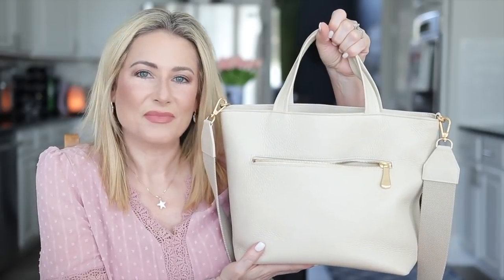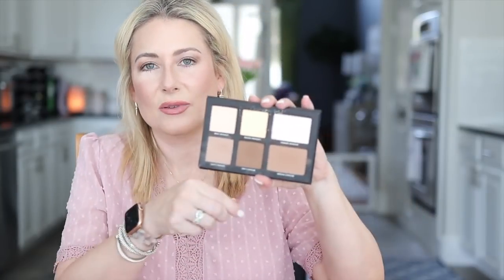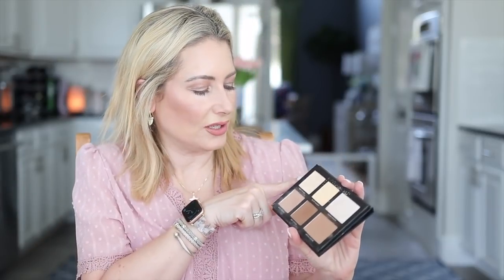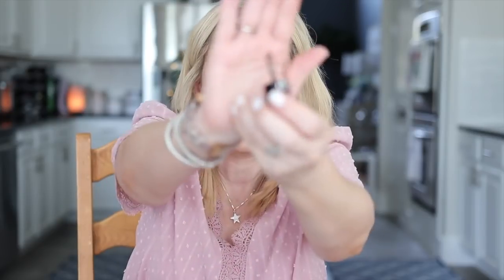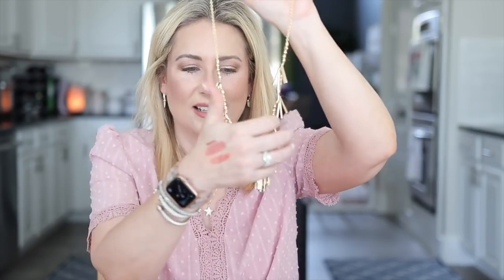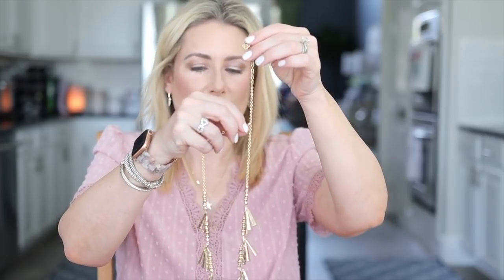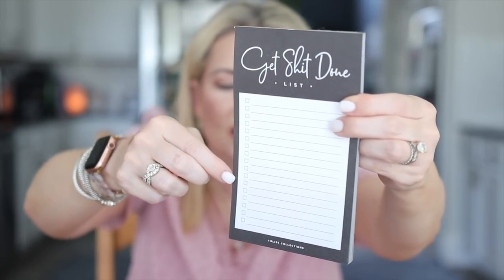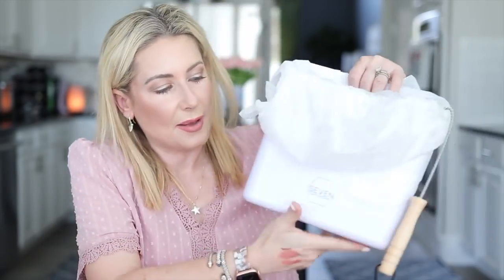July 2021 Monthly Favorites | MsGoldgirl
BEAUTY
Lorac Pro Sculpting Palette
—Lipstick is Sazan Nude
—Lipgloss is Free Spirit

Cotton Poplin Pajamas
-J Crew Factory also has cotton pjs:

Magnetic Trash Can
Gluten Free Orzo